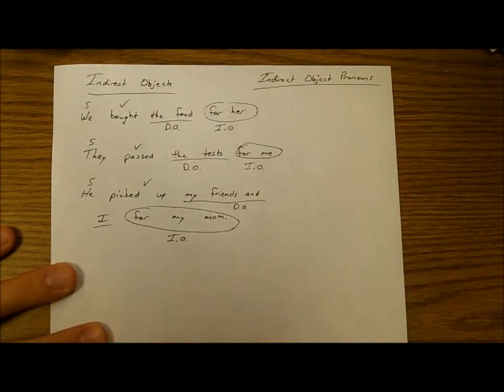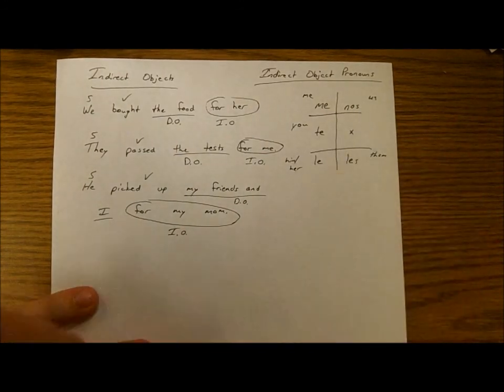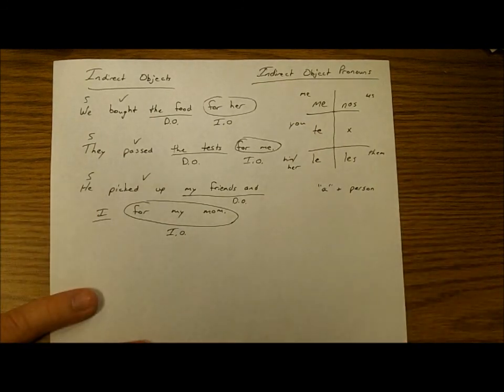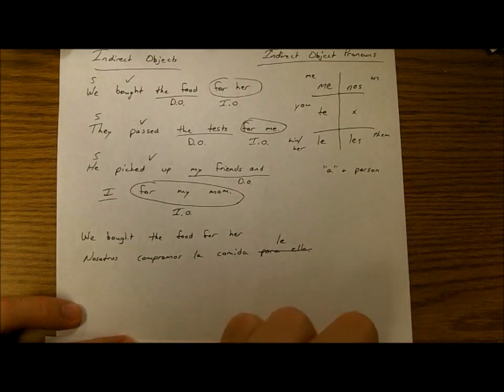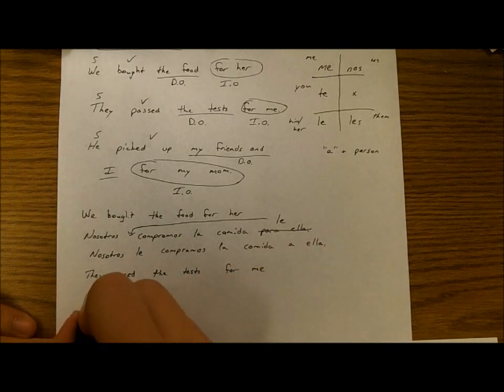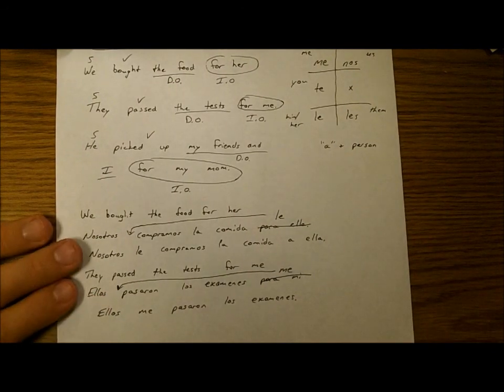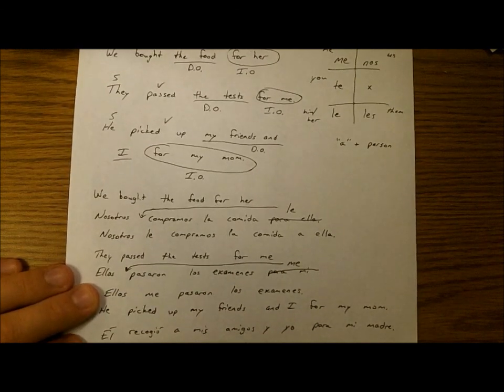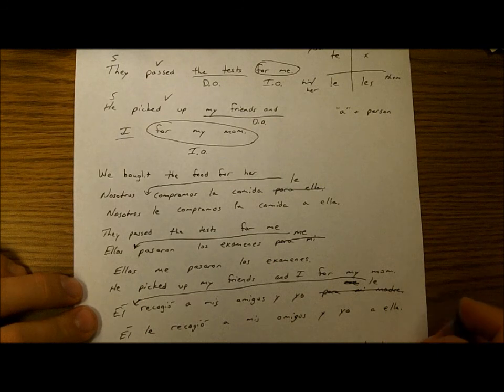Spanish Grammar Lessons. Indirect Object Pronouns.wmv